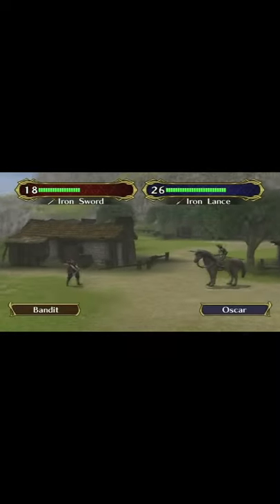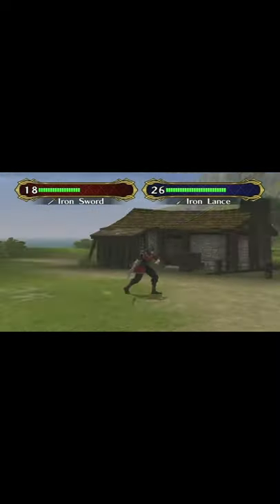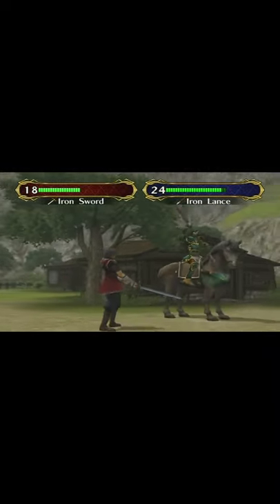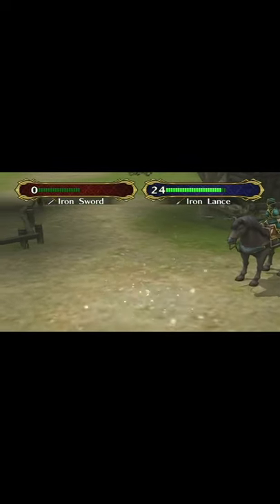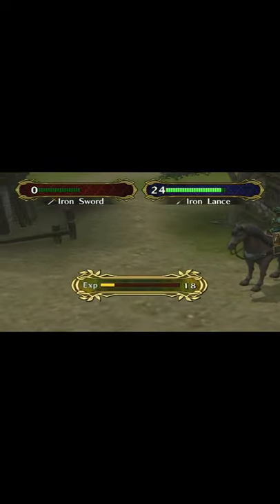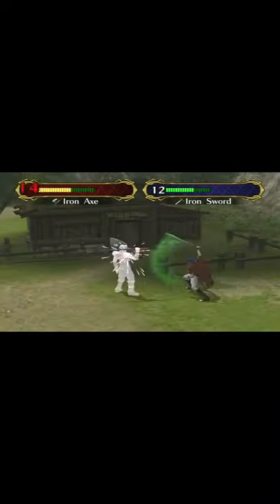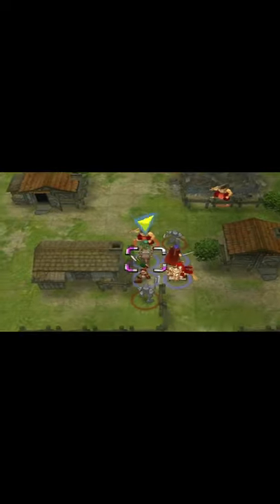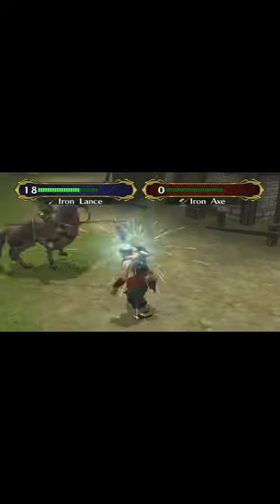Fire Emblem Path Of Radiance 60 Second Review